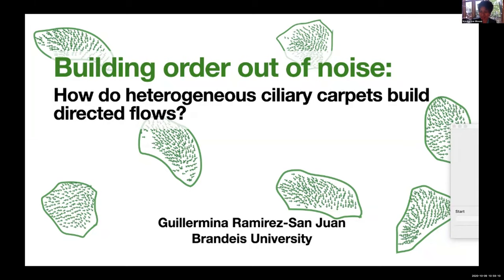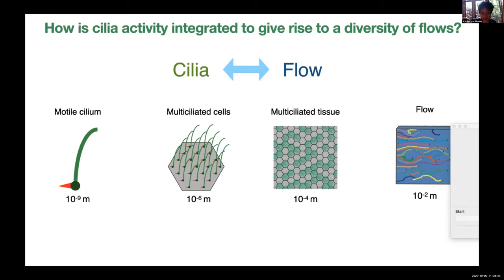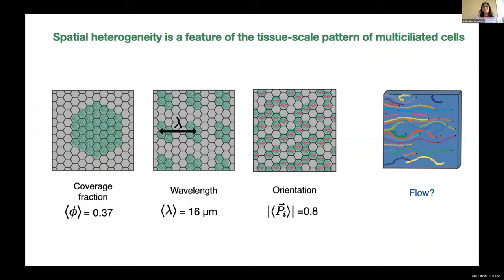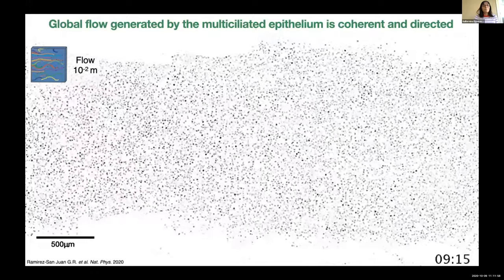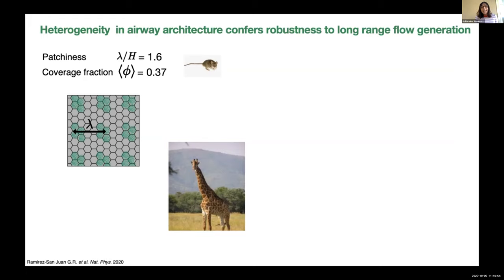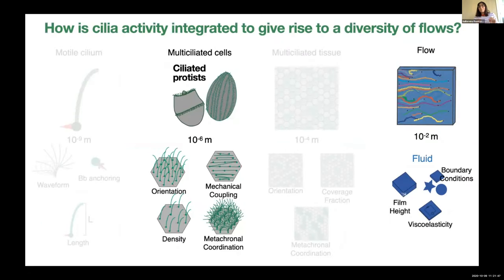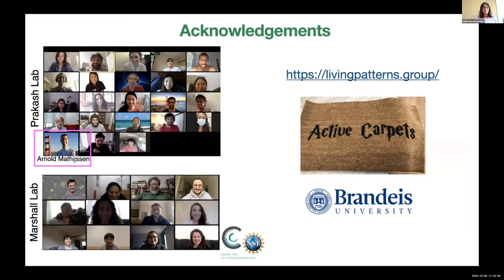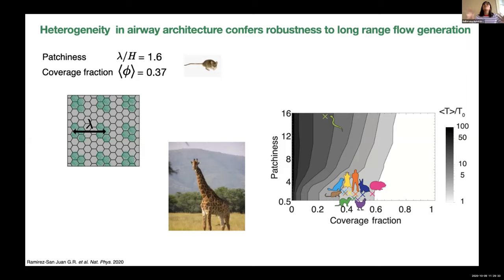BPPB Virtual Seminar, Guillermina Ramirez-San Juan, “Building order out of noise”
Friday, October 9th, 2020
Prof. Guillermina Ramirez-San Juan
Building order out of noise: How do heterogeneous ciliary carpets build directed flows?